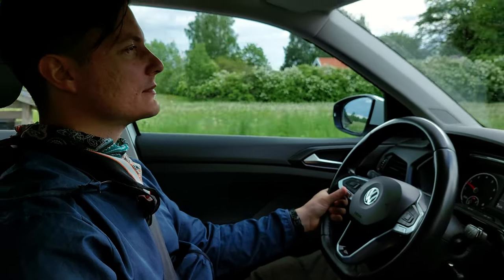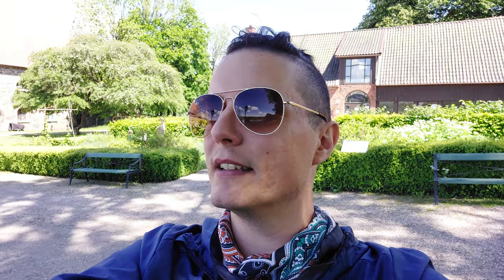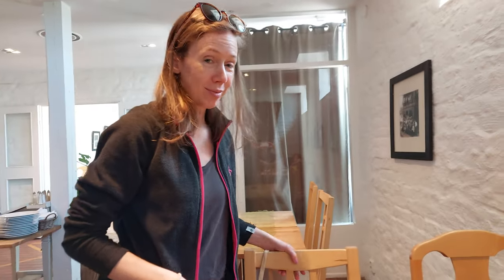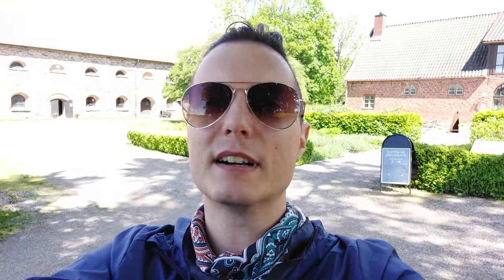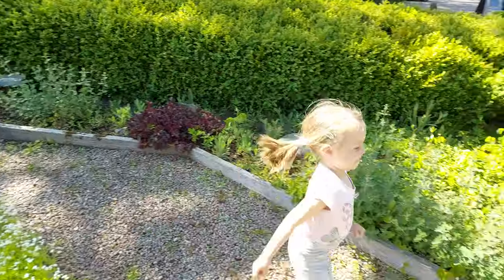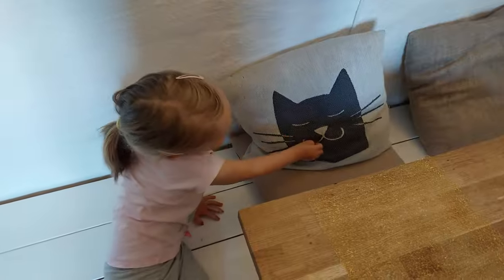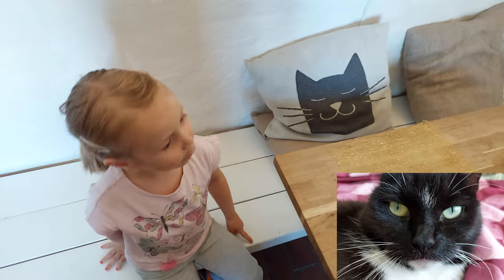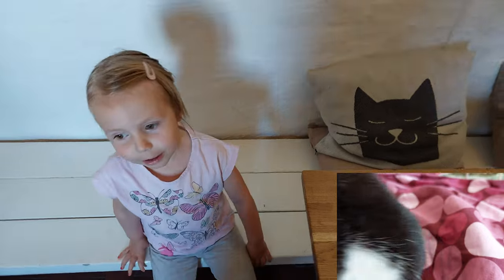Tipi Tent Test With Cozy Sheep at Hornborgasjön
Finally we could all get out and try out our tipi tent, our gear and camp as a family. It was a nice shorter road trip with no rain yet overcast and midweek so not much people were around. Perfect timing at the bird life protected lake Hornborgasjön in Sweden. All went fine and I was so pleased that the children loved it and so effortlessly get along with new places, nature and sheep. Can't wait for the next trip!